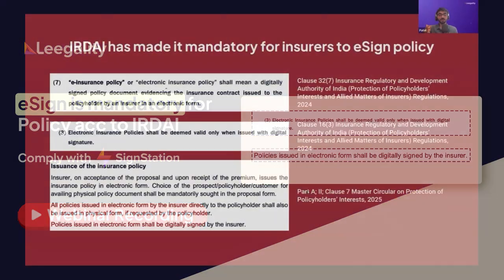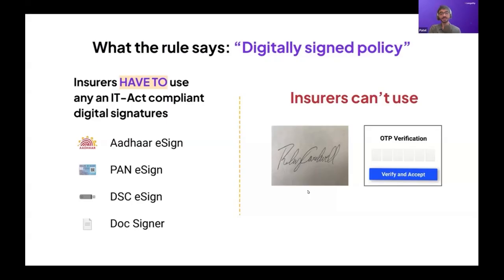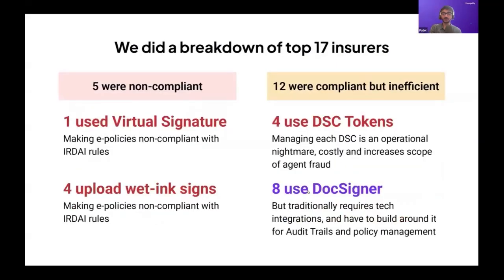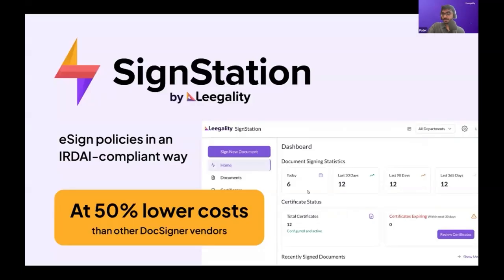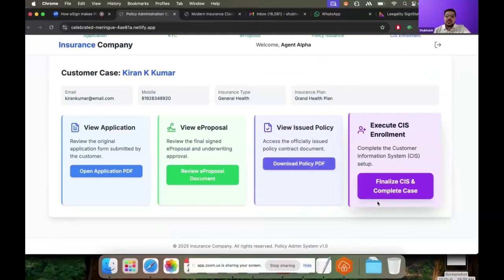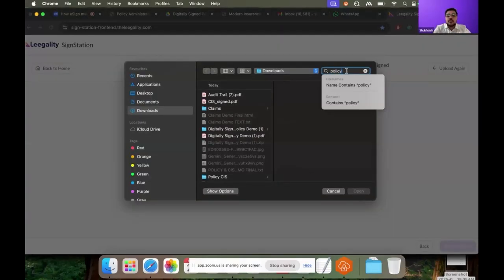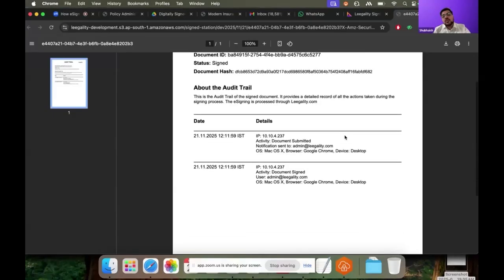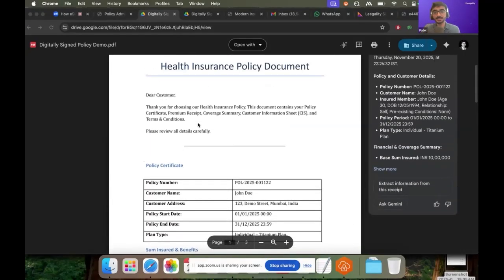Get policies eSigned with SignStation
In this video, you will see:
👉 What are the IRDAI requirements for electronic policies
👉 How to execute compliant ePolicies with SignStation

SignStation is a DocSigner utility infrastructure, via which companies can eSign agreements automatically via DocSigner.

We did a detailed webinar on how eSign can make IRDAI compliance easier & more secure, watch it